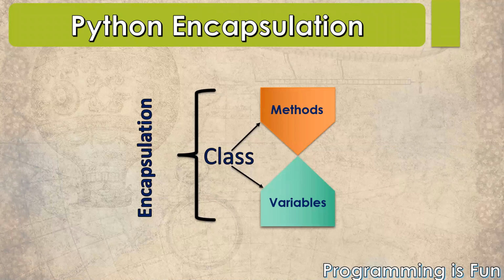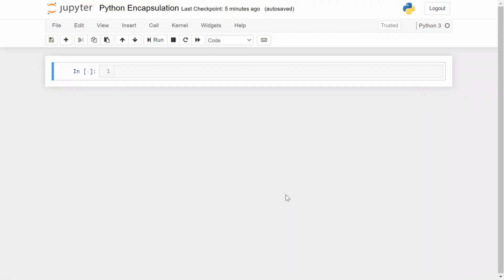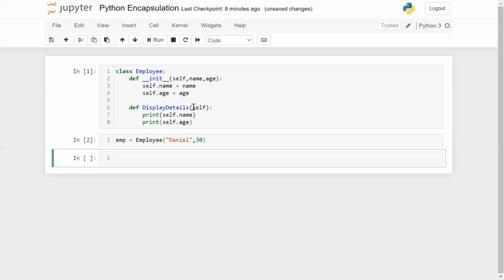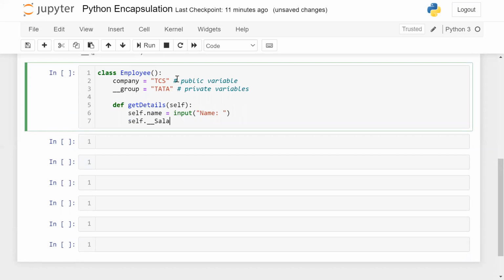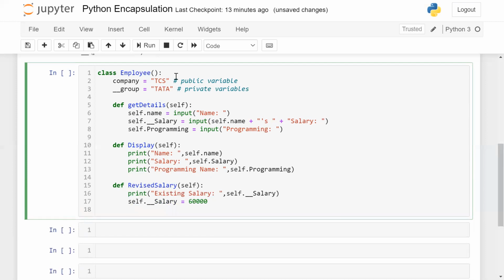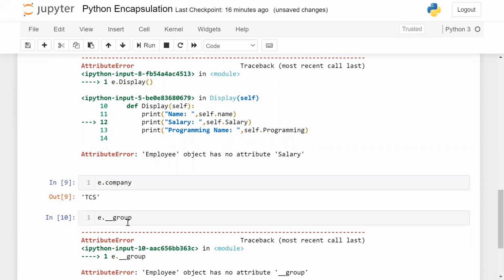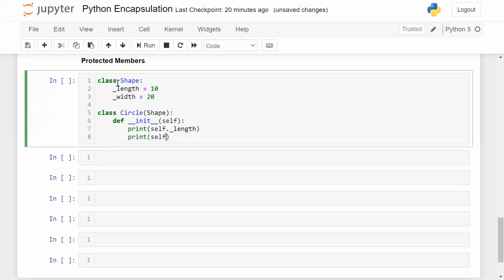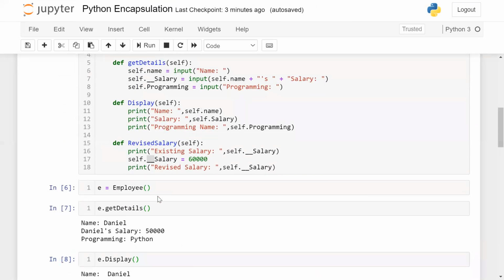Python Object Oriented Programming | Python Encapsulation| Access Modifiers. #5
In this lecture you will learn about Python encapsulation and access modifiers in greater details.

Most programming languages has three forms of access modifiers, which are Public, Protected and Private in a class. Python uses '_' symbol to determine the access control for a specific data member or a member function of a class.

A Class in Python has three types of access modifiers and this video covers as following:

-- What are access modifiers give me an example?
-- What is super () in Python?
-- What is __ init __ in Python?
-- What is __ new __ in Python?
-- What is self in Python?